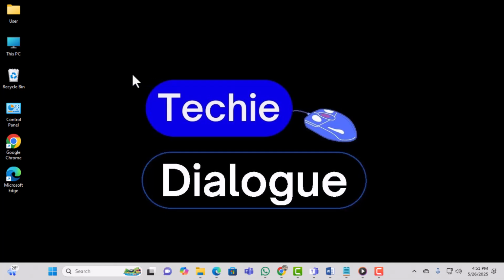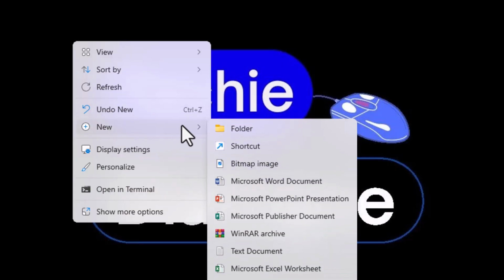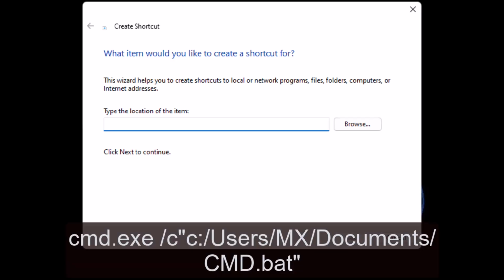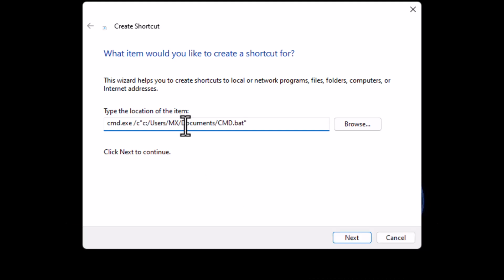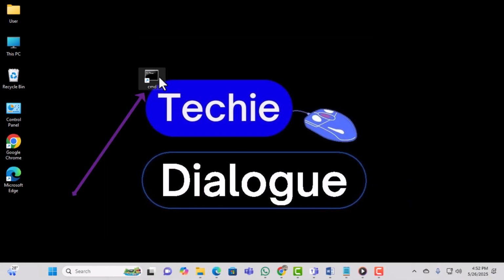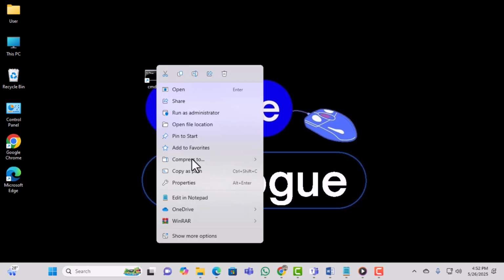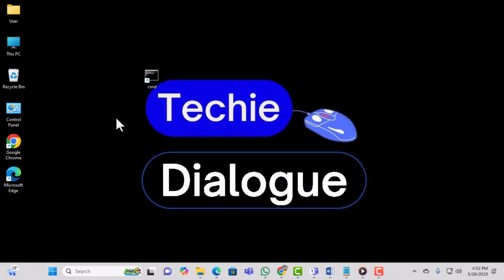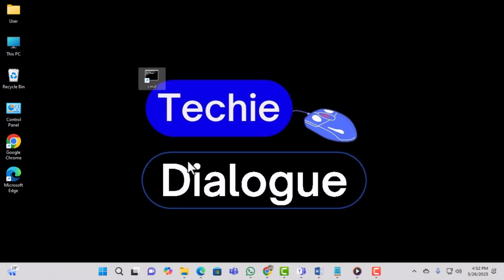How To Pin a Batch File to the Windows 11 Taskbar or Start Menu - Quick Tutorial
How To Pin a Batch File to the Windows 11 Taskbar or Start Menu

Batch files are useful for automating tasks on your computer. If you often use a specific batch file, pinning it to the taskbar or Start menu can save time. Windows 11 does not let you do this directly, but there are simple workarounds. This video explains the problem clearly and helps you understand why pinning batch files can be useful for faster access. Watch to learn an easy way to keep your favorite batch files just a click away.

* How to add batch file to taskbar windows 11
* Pin bat file to start menu windows 11
* Windows 11 add script to taskbar
* Shortcut batch file to windows 11 start
* Windows 11 taskbar customization with batch file

The Command Is: cmd.exe /c"c:/Users/MX/Documents/CMD.bat"